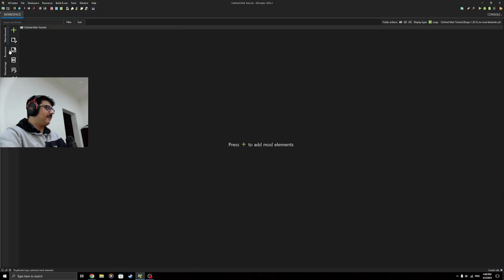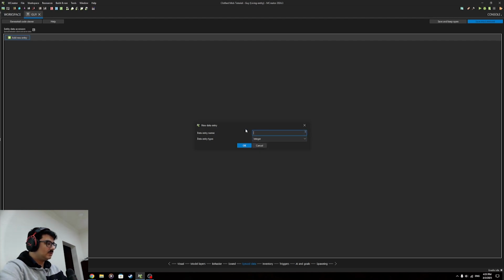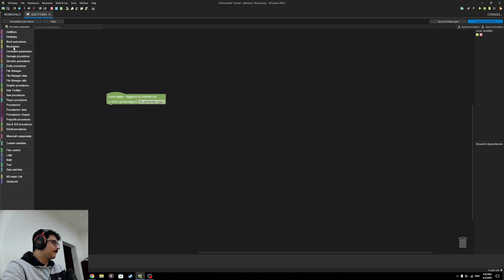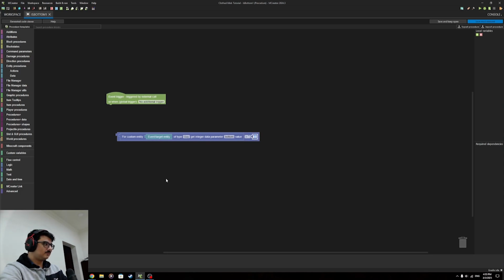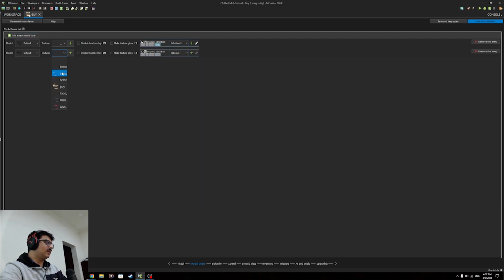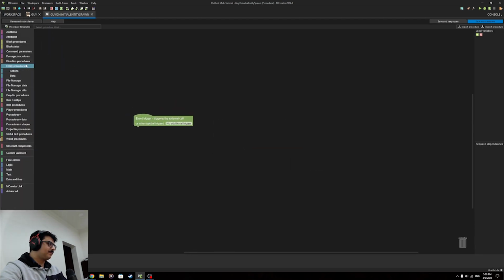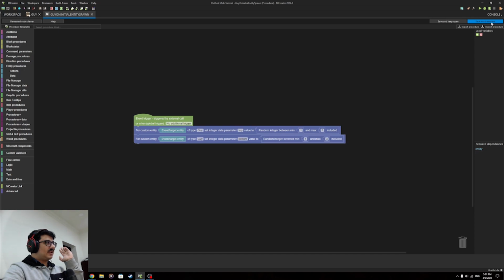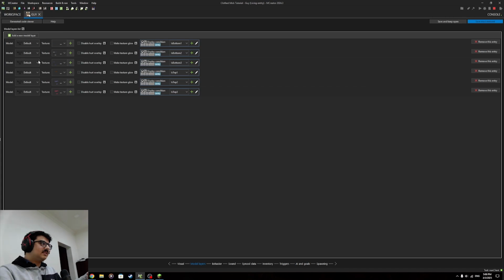MCreator Tutorial - Mob with Randomized Clothing!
In this video, I will explain how to make a mob with randomized clothing in MCreator.